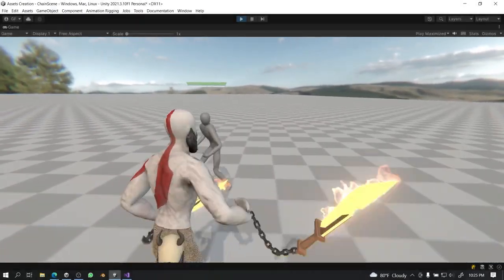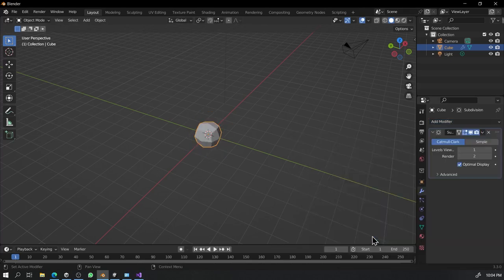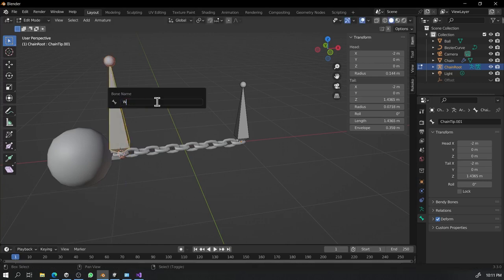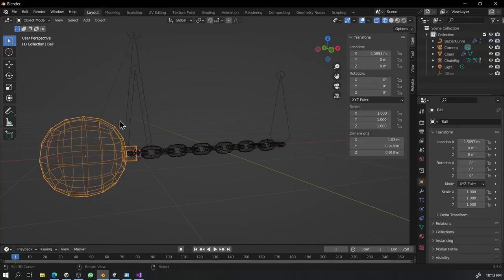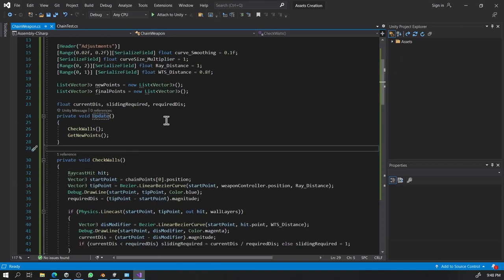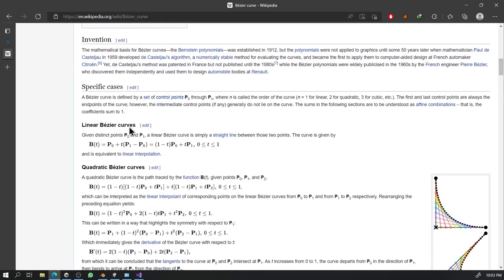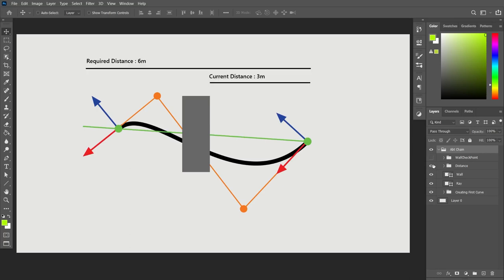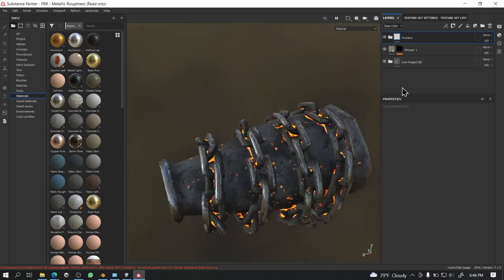🔸 How to Create Chain Weapon in Unity3D | God of War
🔸Hello, In this video I have talked about how we can create some good-looking chain weapons in unity. This involves external software like Blender to create and animate the weapon.

🔹  Create a simple weapon in Blender and then rig it.
🔹 We will take that to unity and write a script that performs the calculation to render chains.
🔹 Make the weapon react when it gets into contact with walls or other objects. That would be by shrinking down the length of the chain without affecting the curvature or primitive shape.

🔸 If you are having trouble with creating chain weapons in external software then there are lots of free videos on youtube which have detailed explanations about modeling and rigging. You have to learn those before trying to create this mech in unity.

🔸 And also, for new viewers, I am creating a simple god of war fan-made game in unity which I am going to be completing soon. I like the God of War game series but instead of just copying the game and making it worse, I will try to add something on my own and will be sharing the game, ideas, and methods that I’ve used during the process,  in this channel.

🔸 If you learned at least anything from this video or think it provides some value then please do support me by subscribing to this channel, like this video, and hit the bell icon to get notified whenever I upload a new video.